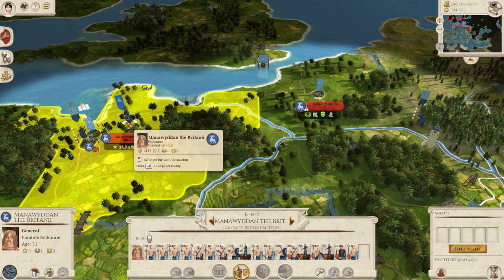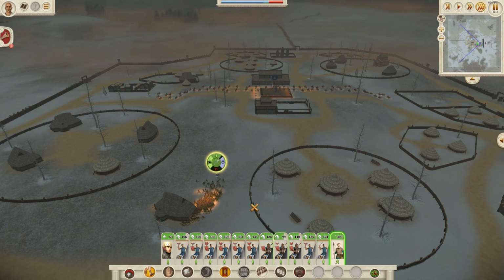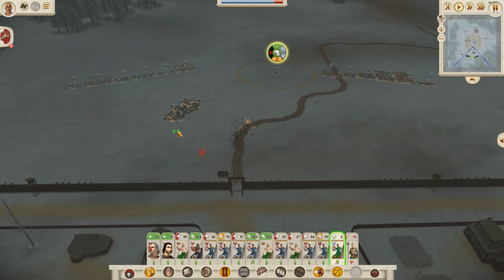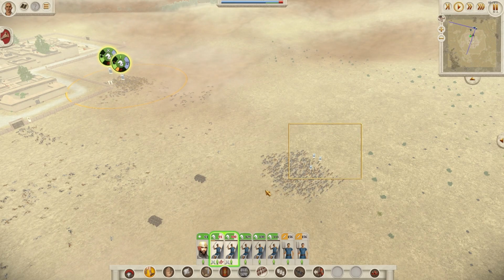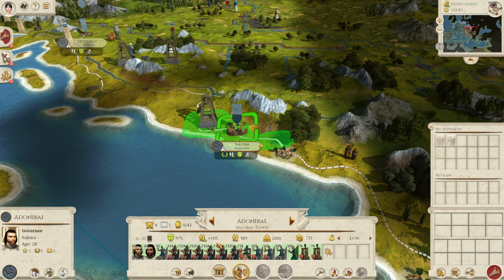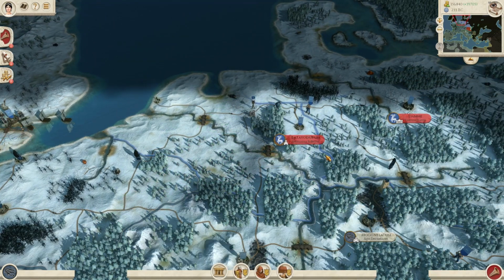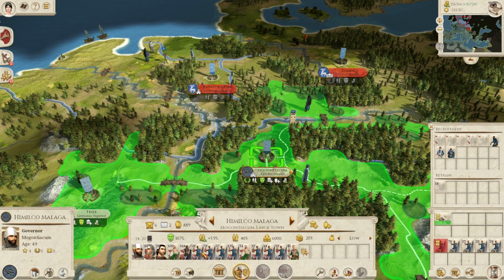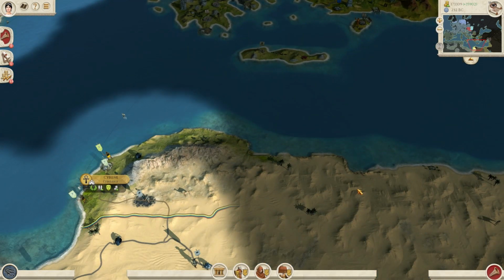Total War: ROME REMASTERED - Numidia - #14 (VH/VH)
Welcome to part 14 of my Numidia campaign! The Numidians continue their campaigns across Illyria, Gaul and Germania, and begin to unify the Sahara under their rule. With the desert subjugated, it is time to ride eastward toward the wealthy cities of Egypt...